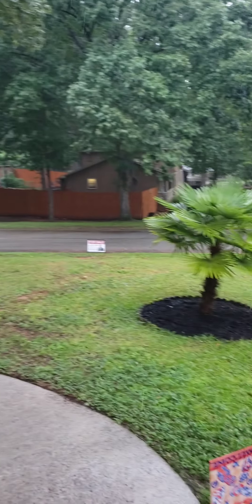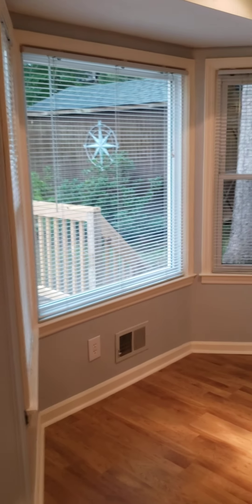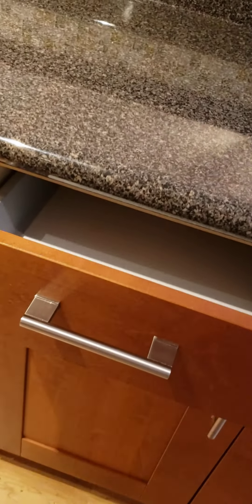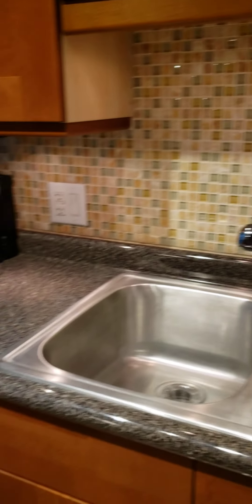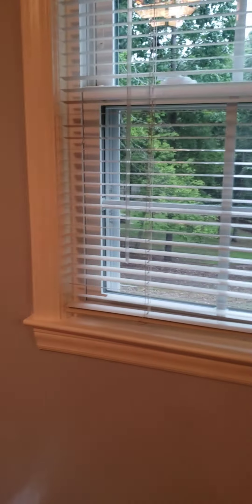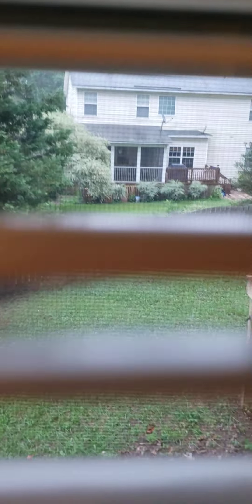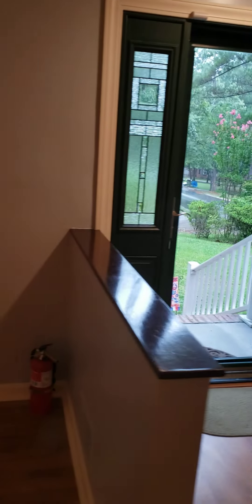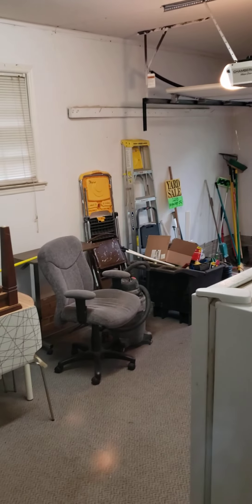208 Ashwood home tour